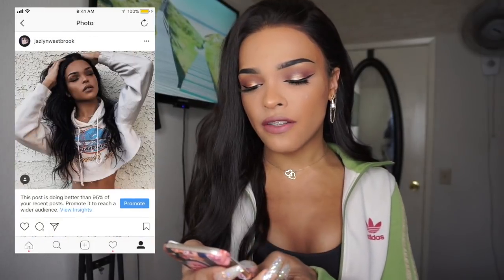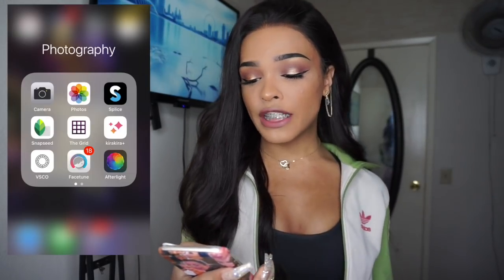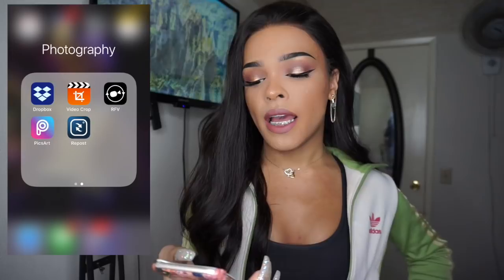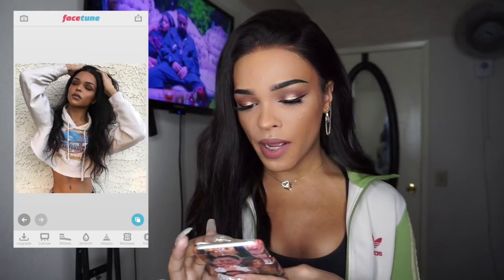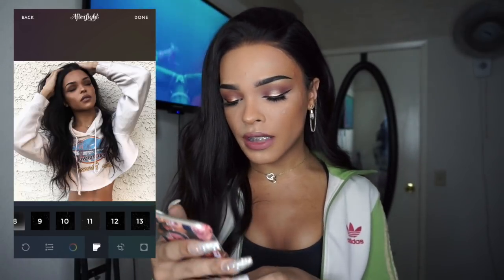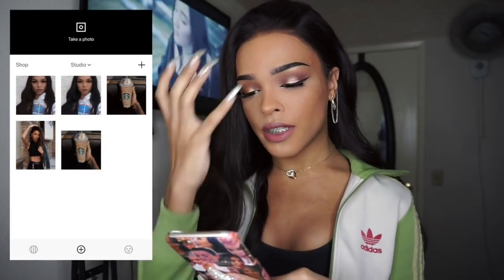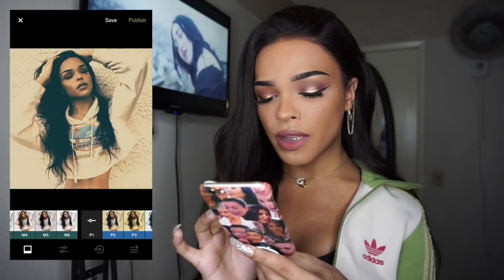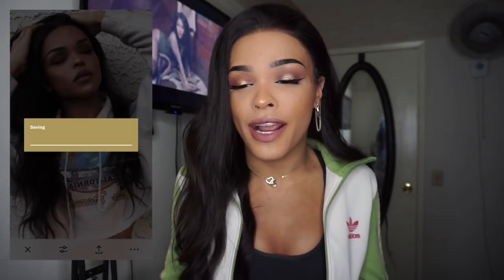How I edit my instagram pics! PLUS TIPS 2018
In todays video I show you how to edit your Instagram photos for a vintage, Tumblr feel!